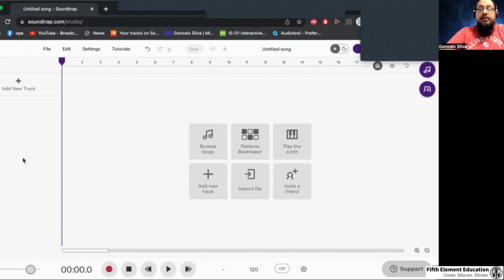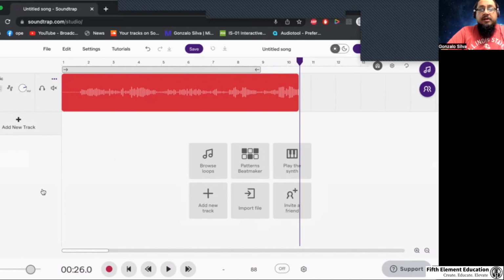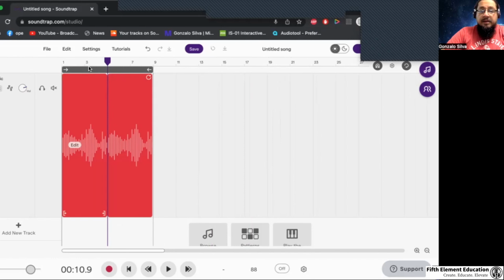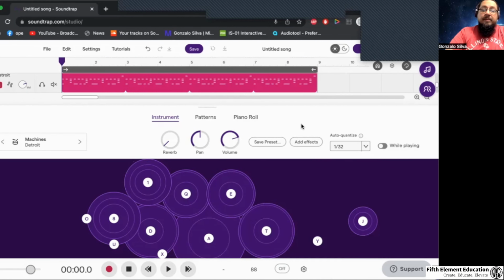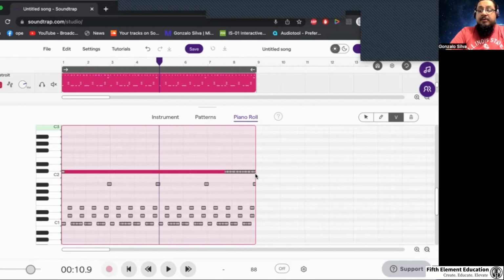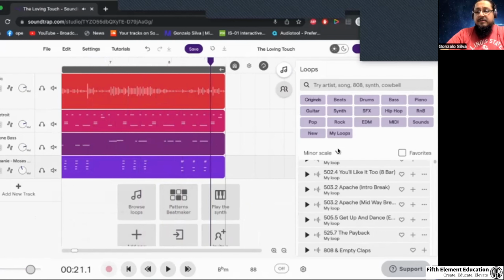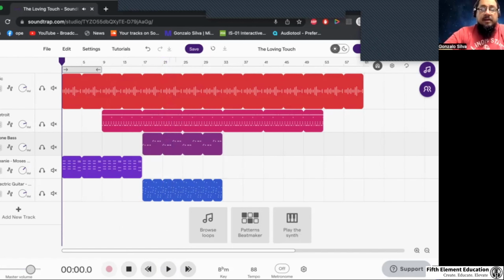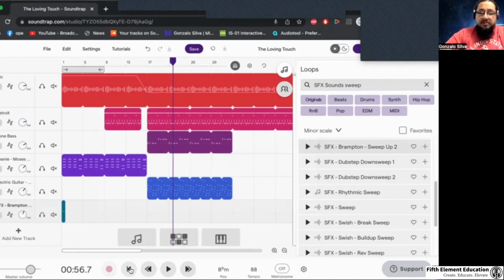Fifth Element Education - SoundTrap Part 2 with DJ G Silva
DJ G Silva from Fifth Element Education shows you how to make and edit loops in SoundTrap. Take your beatmaking to the next step.

Fifth Element Education follows the mission to inspire, create, elevate.